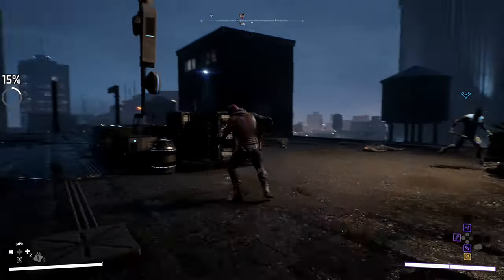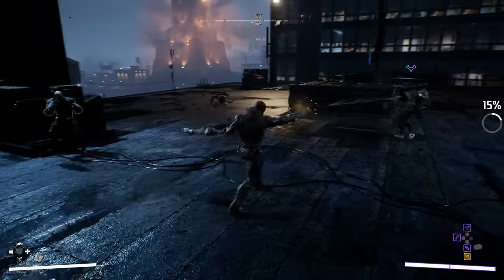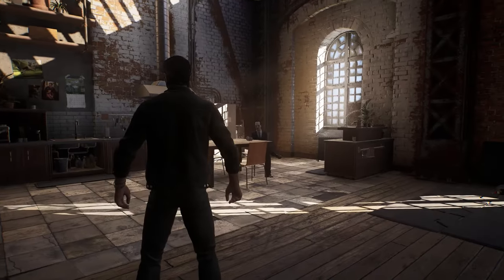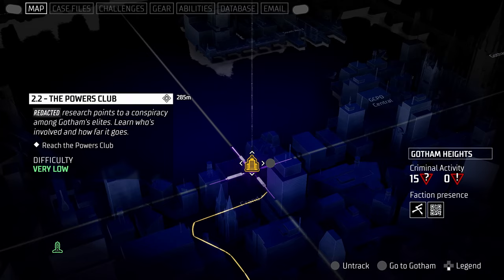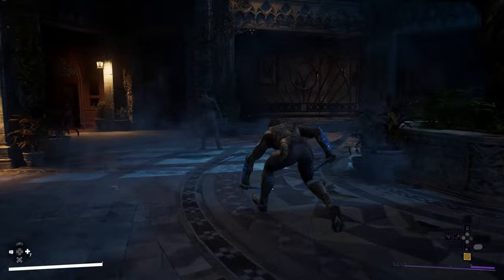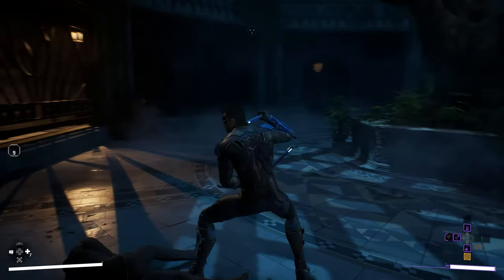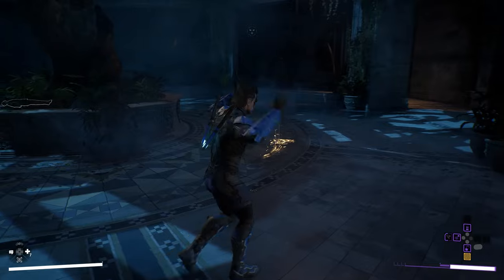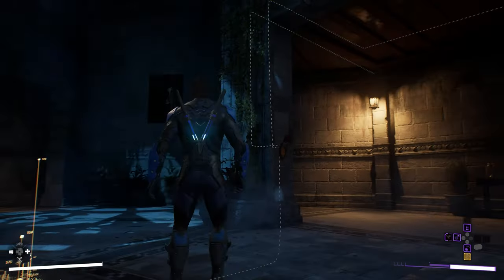Gotham Knights - Official Nightwing and Red Hood Gameplay Demo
The streets of Gotham are under new protection.

In this first reveal of Nightwing and Red Hood's official gameplay, get a closer look as these Knights seek to uncover the mysteries around the elusive Court of Owls while putting a stop to the various factions attempting to exert their own control over Gotham City.

Through these Knights' distinct abilities, fighting styles, traversal, and team up opportunities, how will you Step into the Knight?

More free to use videos! use this videos to get monetarize  🤑🤑🤑